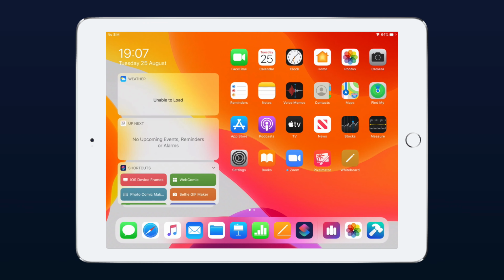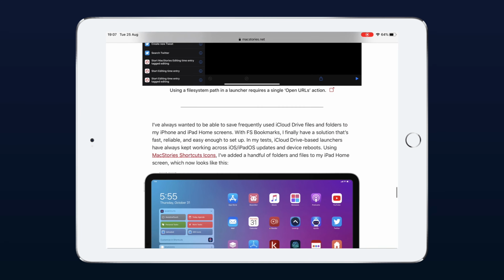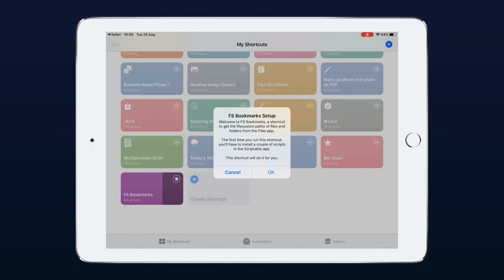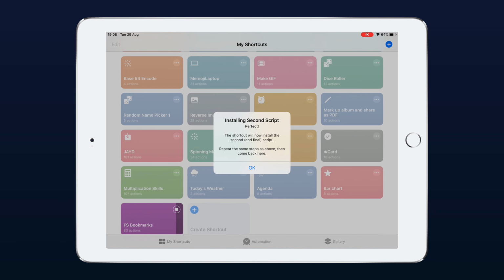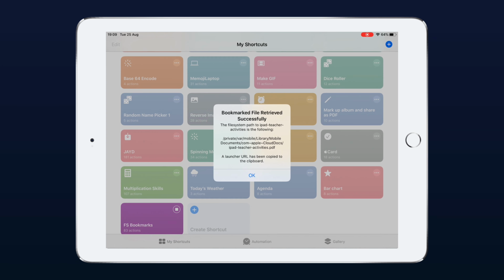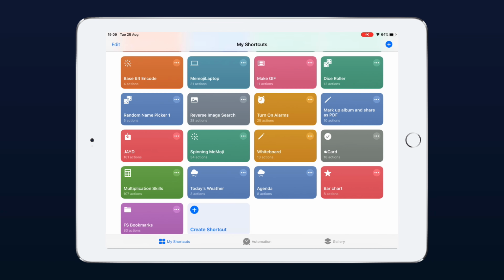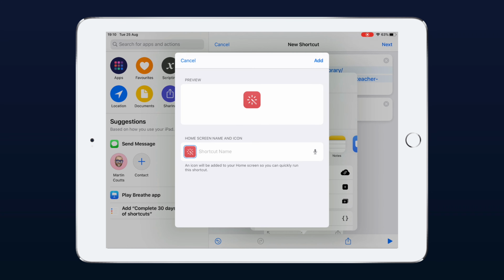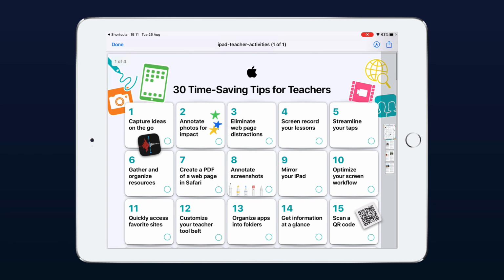30 Days of Shortcuts Day 25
Today we use a Shortcut called FS Bookmarks to save a single file/folder as a shortcut for quick launch from your home screen. This shortcut requires the App Scriptable.